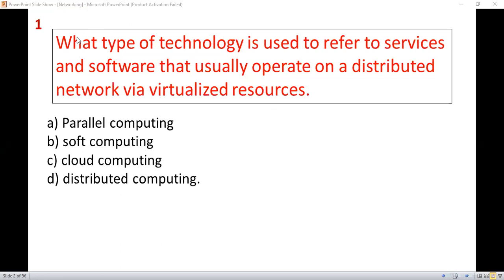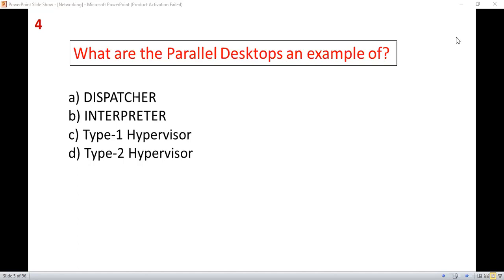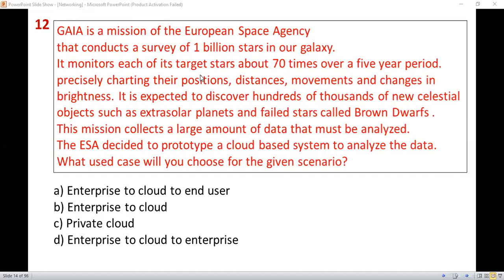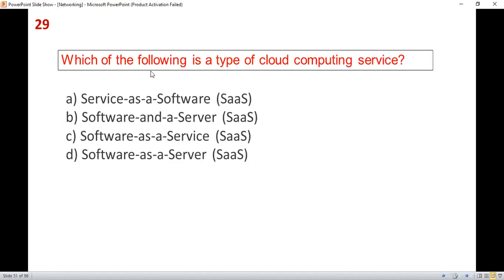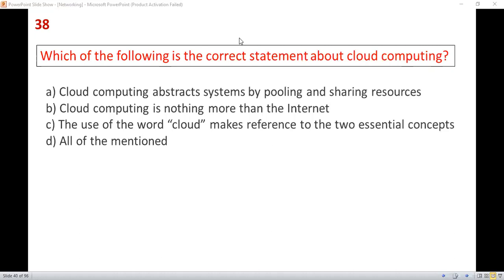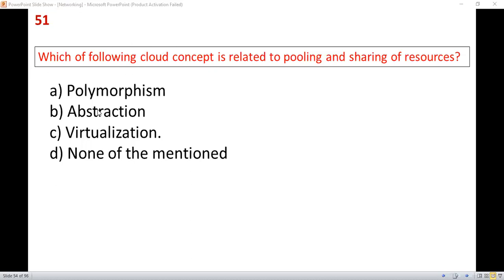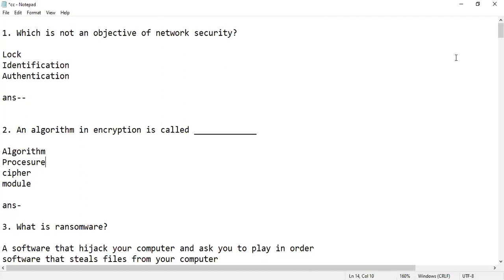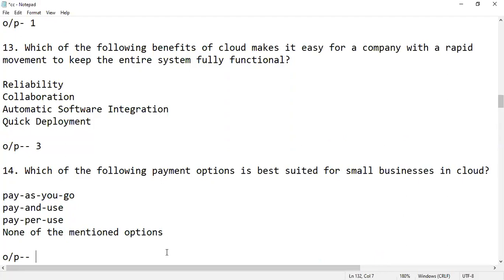Accenture_Networking_mcqs by Priya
Dear students these are the most frequently asked multiple choice questions of cloud and networking in Accenture